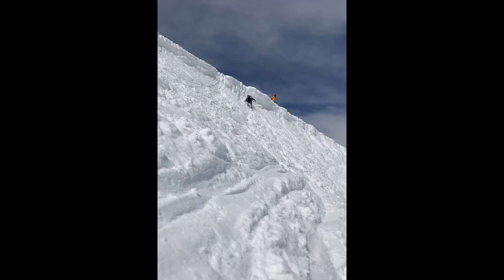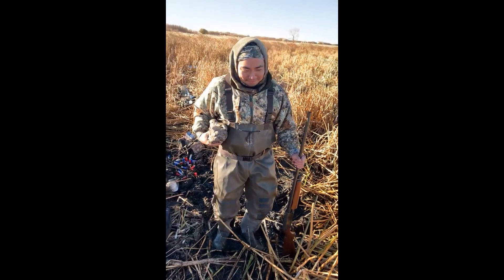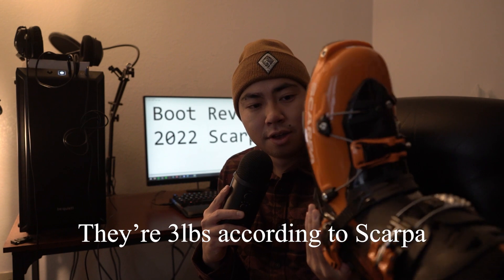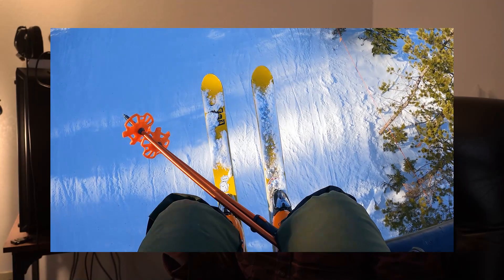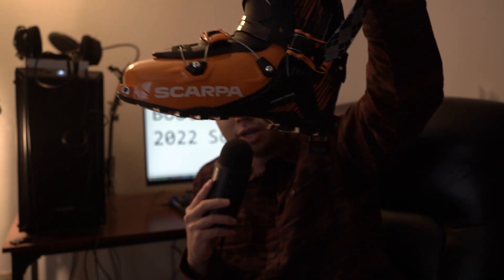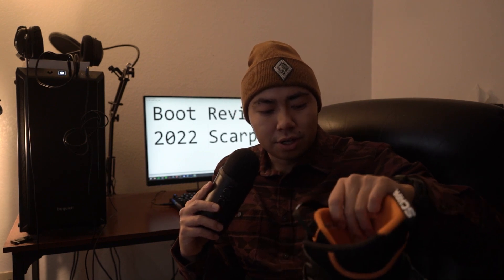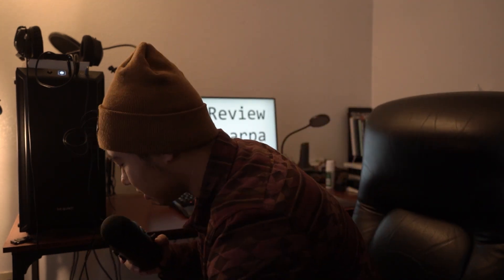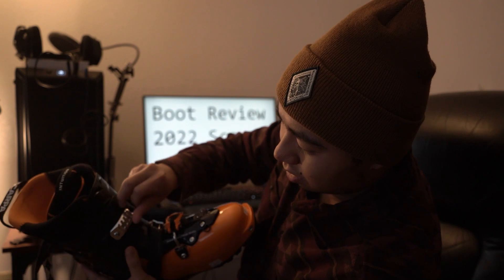Scarpa Maestrale 2022 Boot Review. The ski boot for wide footed folks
Intro to my channel.
If you experience the outdoors in a non-phenomenal way, welcome!
Boot Review:
If you got busted (wide) feet like me, look no further. The 2022 Scarpa Maestrale is for you.
Shout out to Larry's Boot Fitting for getting me set up with a custom fit boot. They aren't paying me for this. Scarpa isn't paying me. No one is paying me.